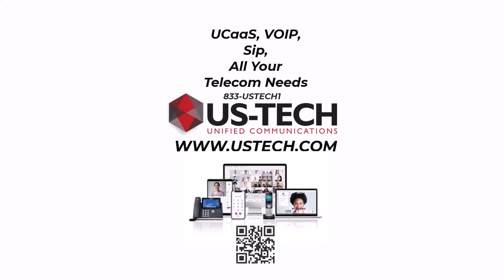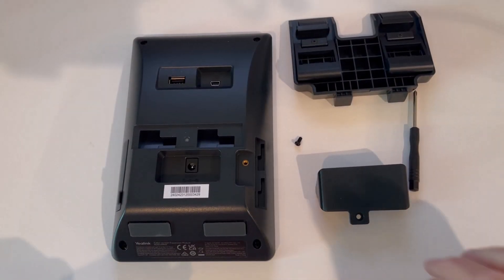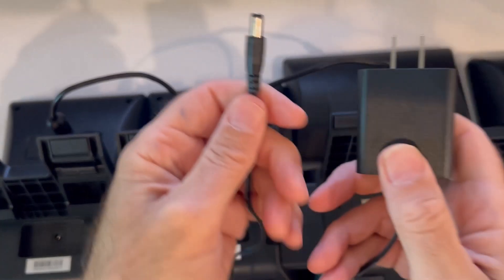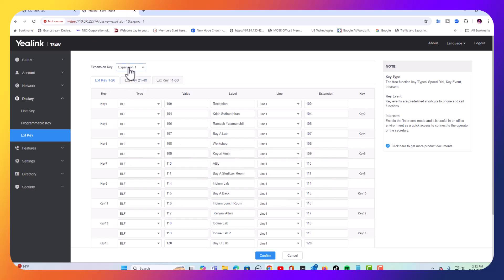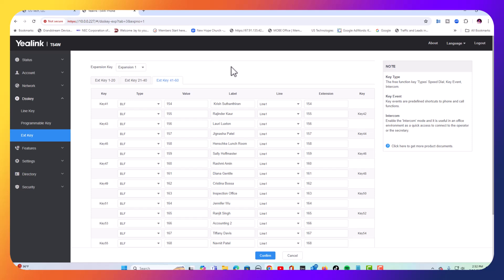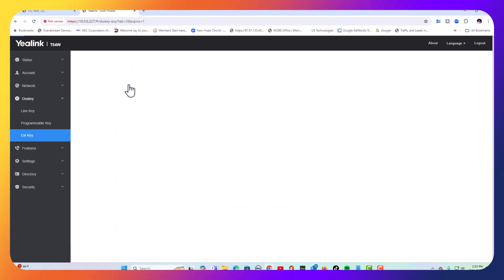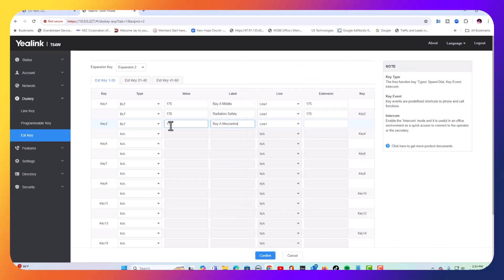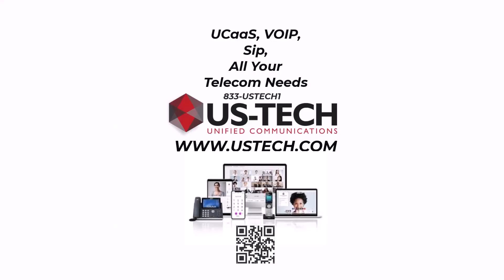How To Install Multiple Yealink Expansion Modules Exp50 Voip Phone Expansion Module Top Video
You can find out more about How To Install Multiple Yealink Expansion Modules EXP50, you can

The video is about How To Install Multiple Yealink Expansion Modules EXP50 valuable information but also tries to cover the following subject:
-Voip phone expansion Module
-Yealink EXP Expansion Module
-Yealink sidecar installation

So you would like to know more about How To Install Multiple Yealink Expansion Modules EXP50, I did too and here is the video that I created around this topic.
How To Install Multiple Yealink Expansion Modules EXP50 intrigued me so I did some research and created this YouTube video .
This Yt channel has other similar videos concerning Voip phone expansion Module, Yealink EXP Expansion Module and Yealink sidecar installation
Have I responded to all of your concerns about How To Install Multiple Yealink Expansion Modules EXP50?
People who looked for Voip phone expansion Module also looked for Yealink EXP Expansion Module.